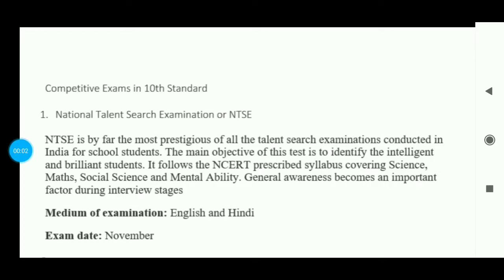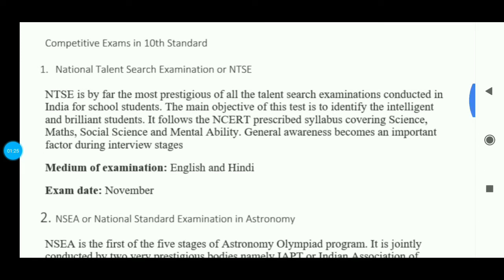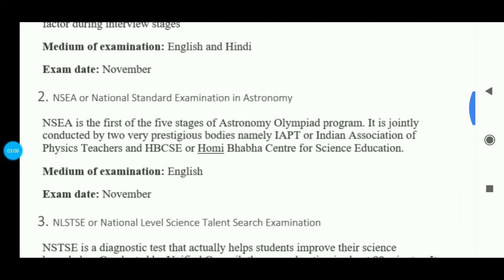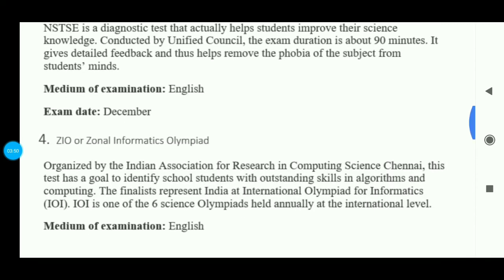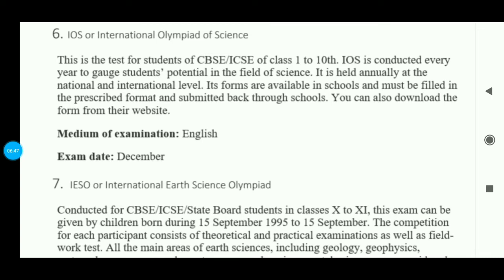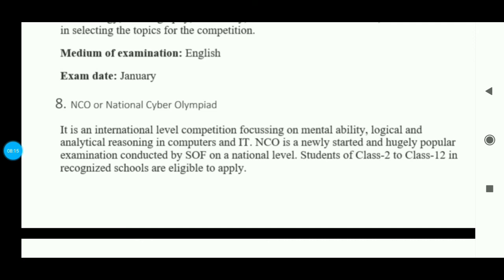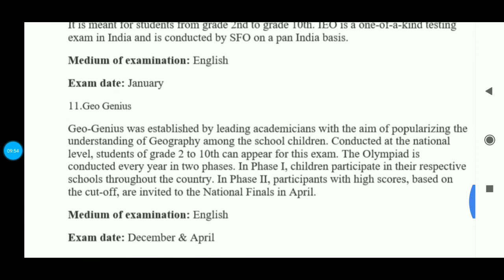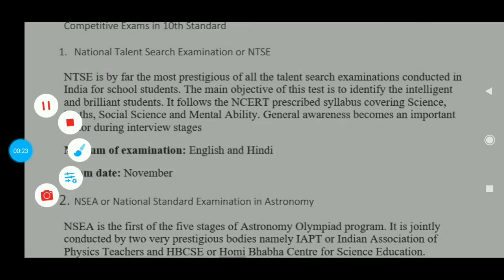SCHOLARSHIP EXAMS FOR CLASS 1-12 | COMPETITIVE EXAMS FOR CLASS 9/10/11/12